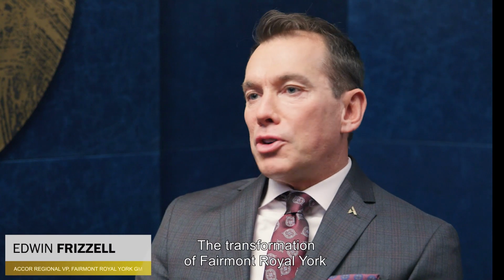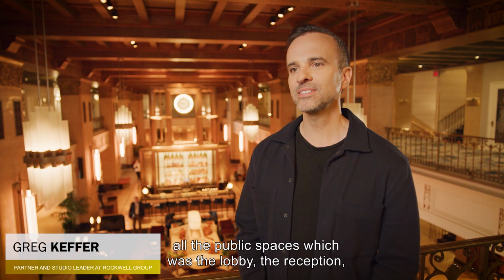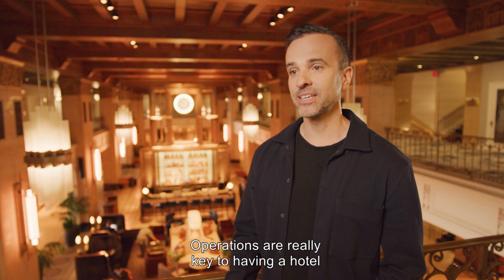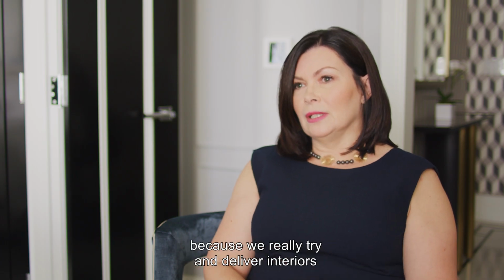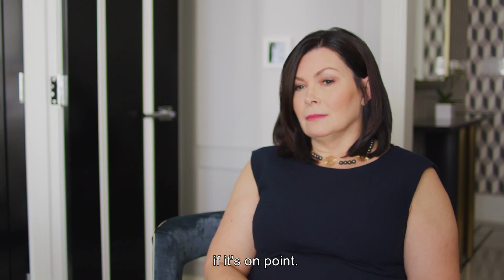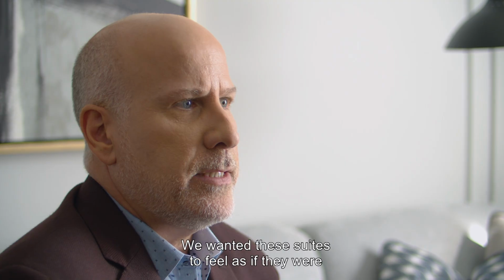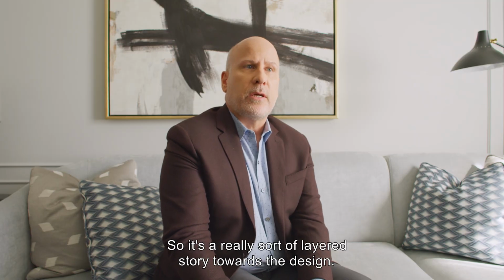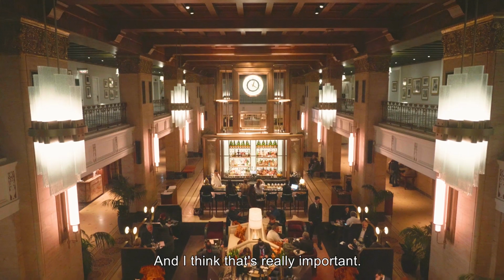Design&Technical Services : The actors in the Fairmont Royal York’s renovation take you backstage!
From the rooms to the public spaces, Accor Design & Technical Services, as well as exceptional designers and hotel teams worked hand-in-hand on a lavish refurbishment in order to show off Fairmont’s new identity. Enjoy the journey!